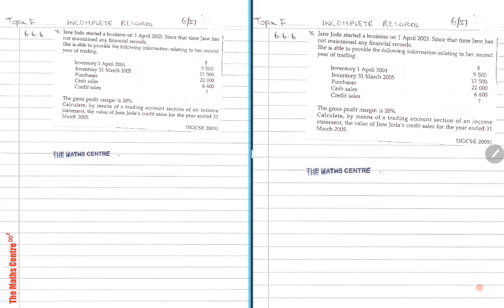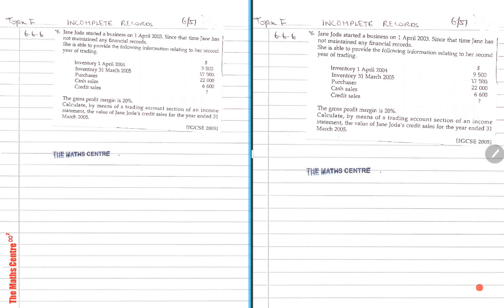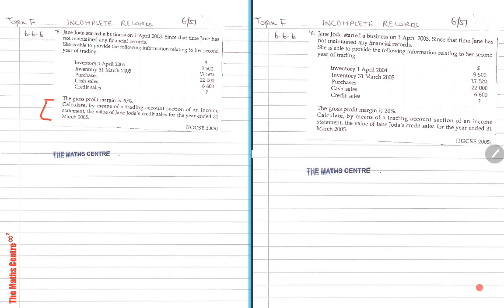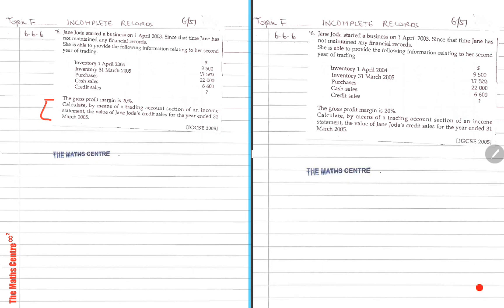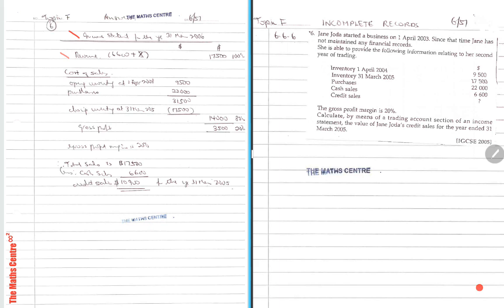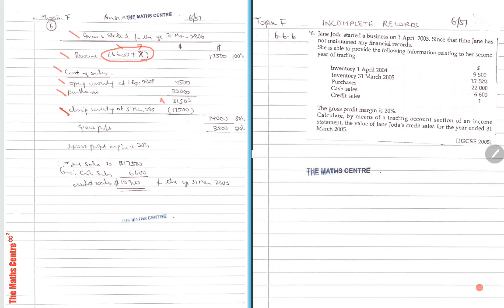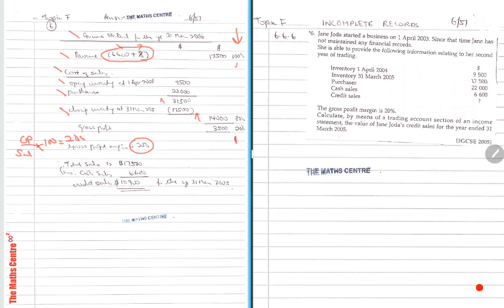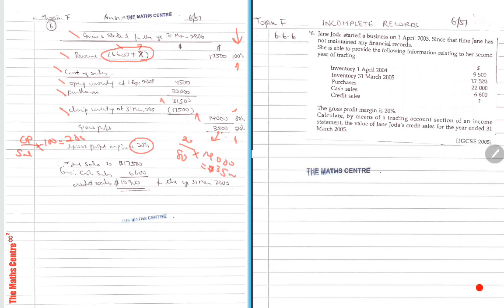Incomplete records - IGCSE Accounting 0452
Incomplete records - Preparation of financial statements
Cambridge IGCSE Accounting (0452)
by Kamlin @ The Maths Centre